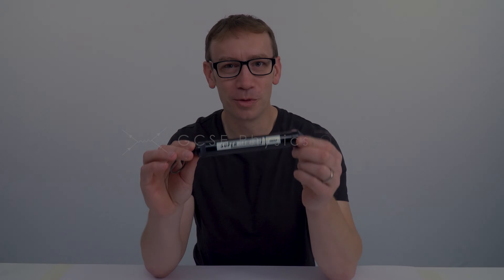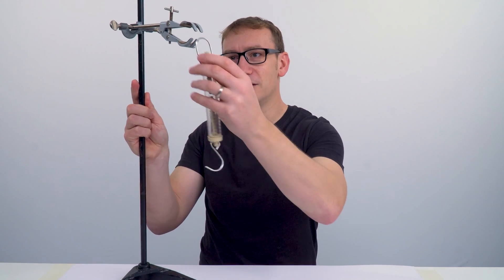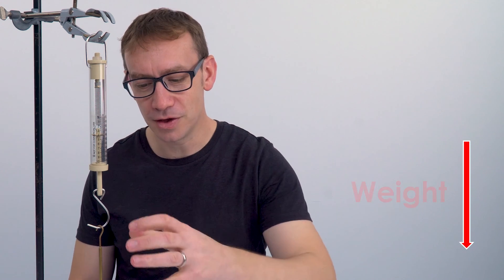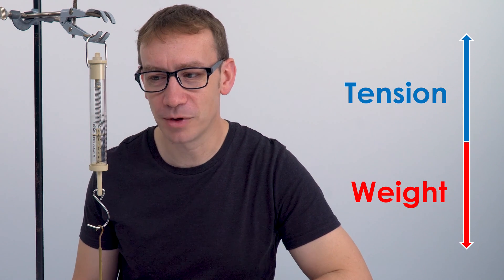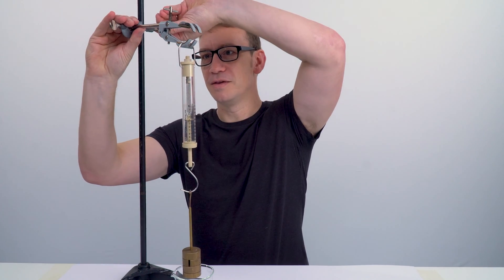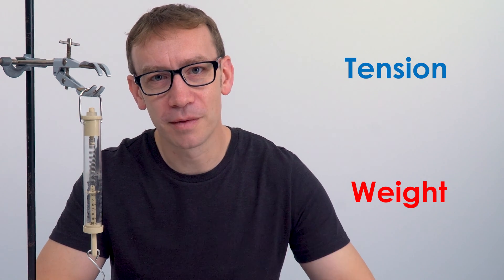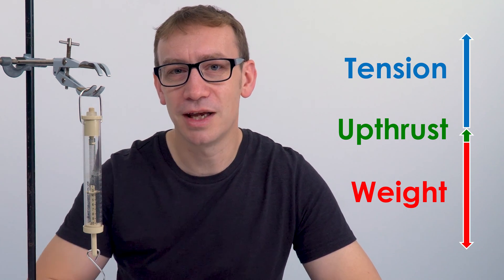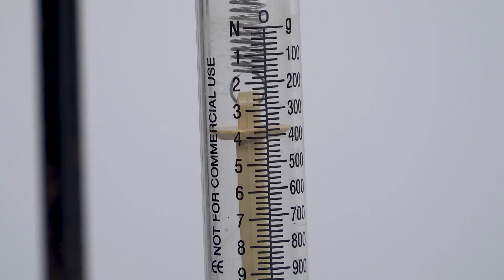The Effects of Upthrust - GCSE Physics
A quick demo showing how a newtonmeter can be used to demonstrate the size of the upthrust acting on an object in a fluid.